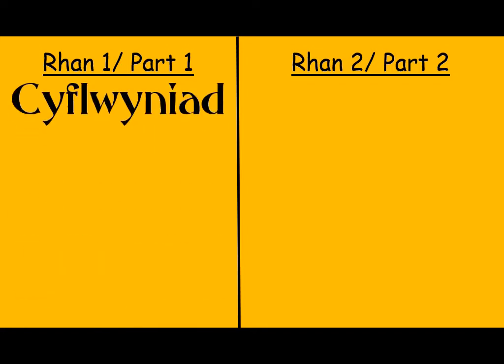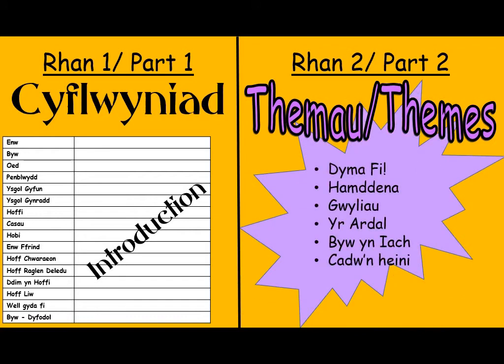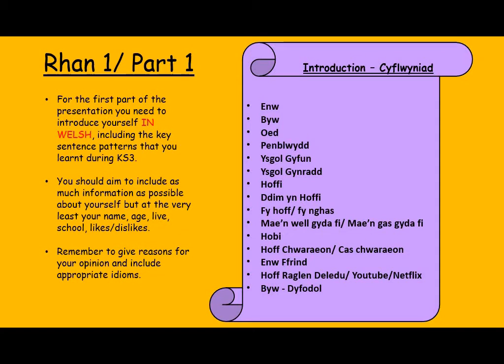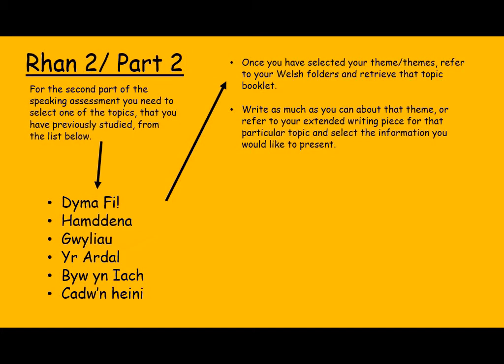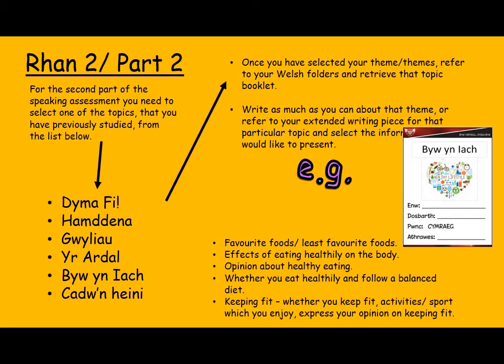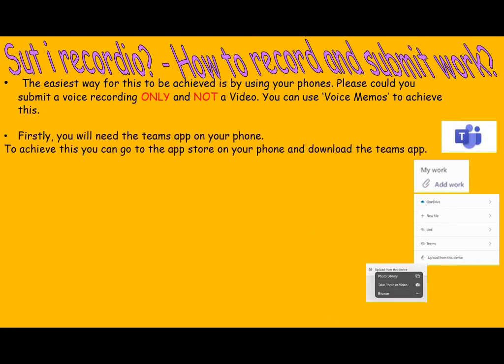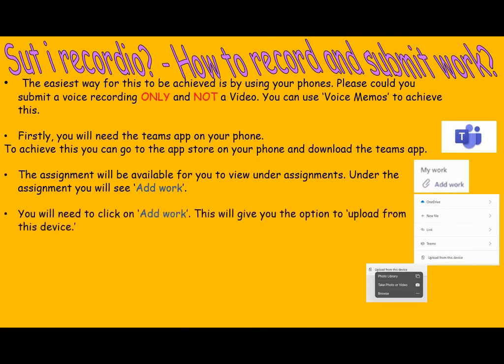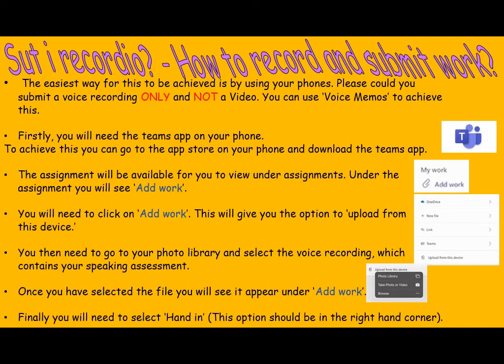Welsh Year 9 Recordiad llafar Cyflwyniad llafar Blwyddyn 9